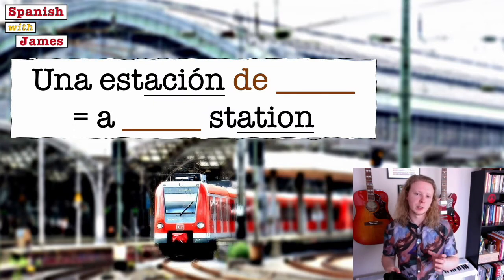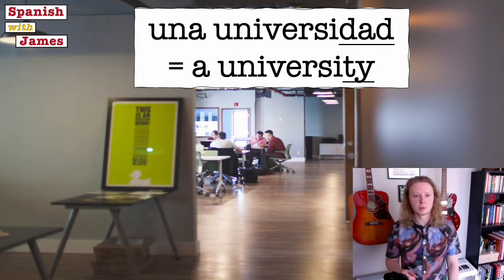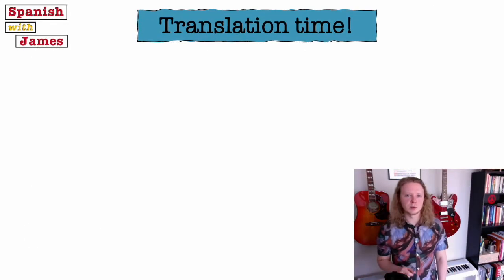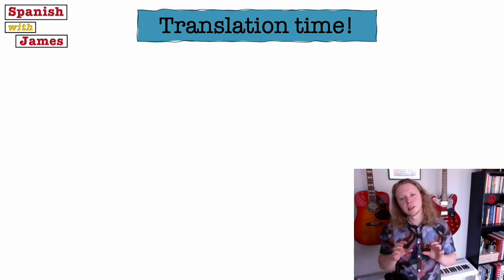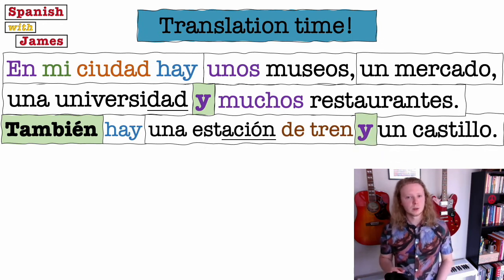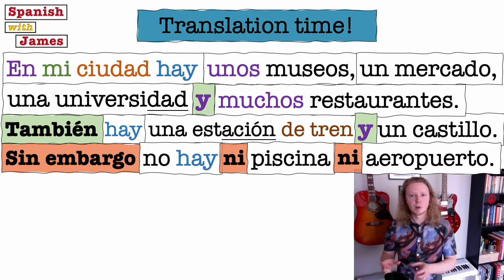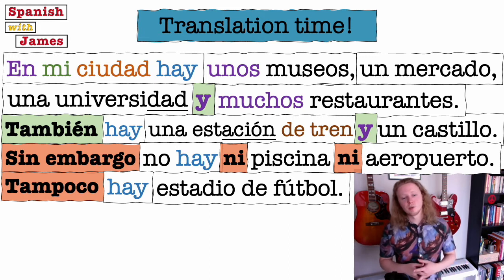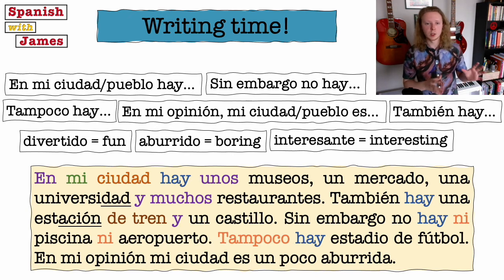Talk about places in town & describe your local area in Spanish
In this video we take a look at all the key vocabulary you'll need to describe what there is - and what there isn't - in your local area. By the end of the video you'll be able to write a detailed paragraph about your town or city, with connectives and an opinion.